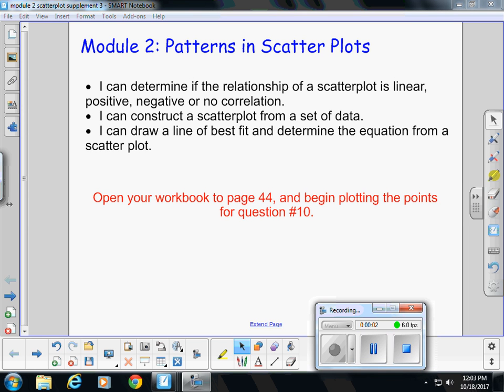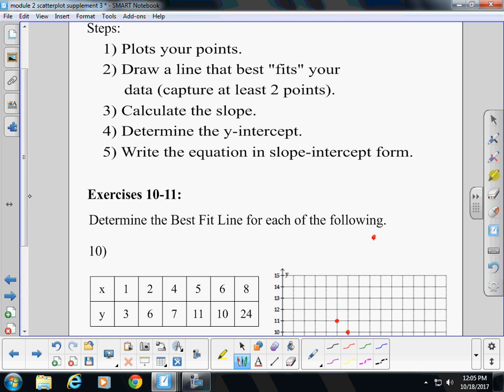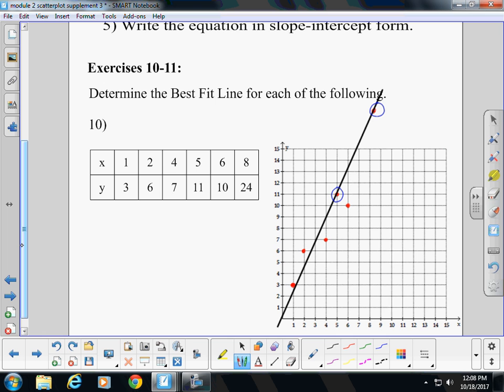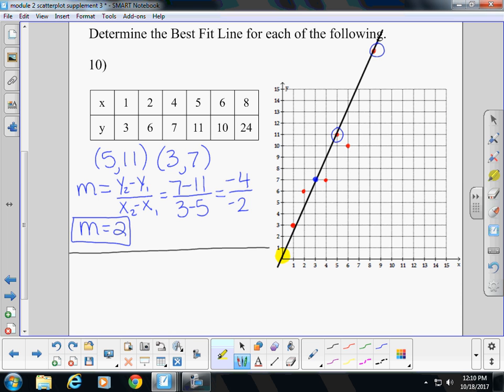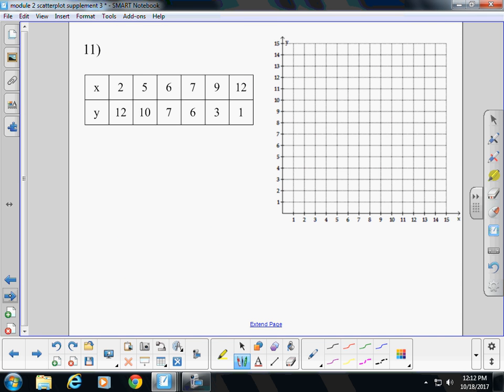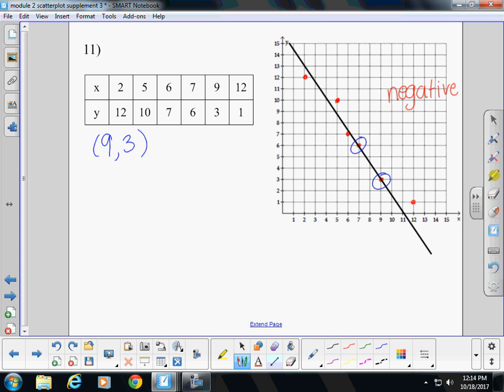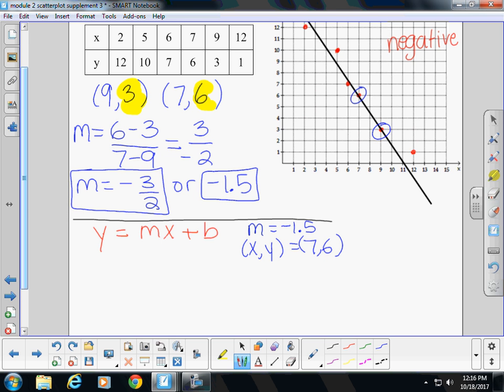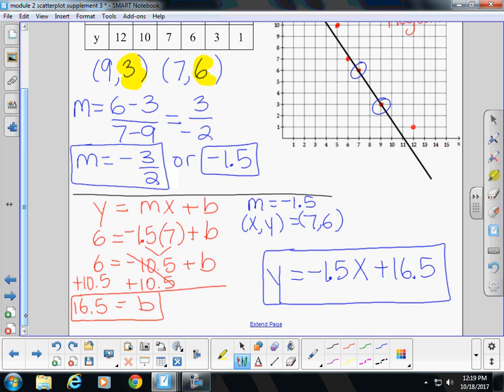mod 2 patterns in scatter plots 2